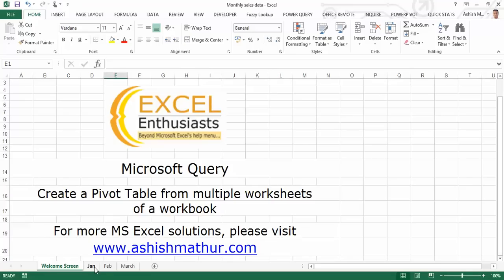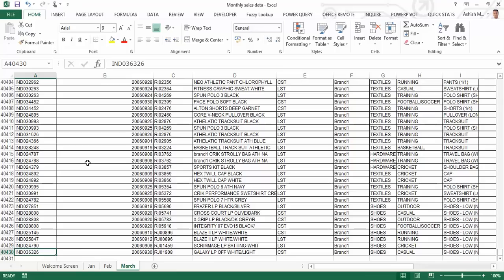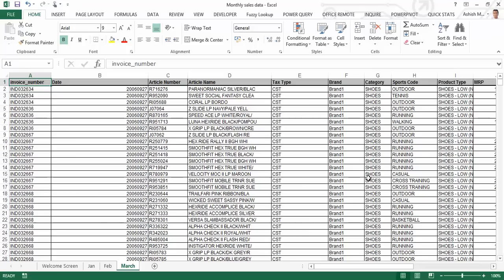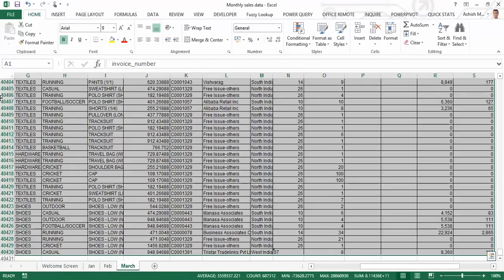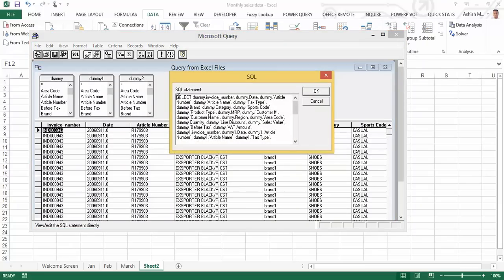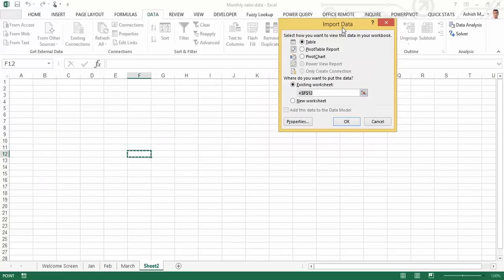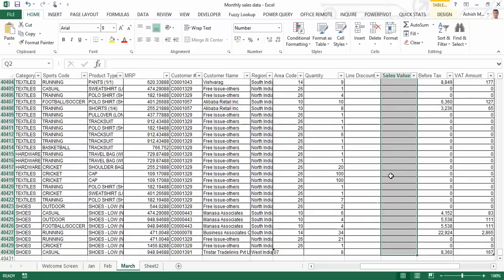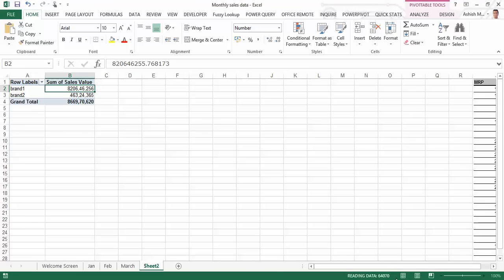Create a Pivot Table from multiple worksheets of a workbook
In this video, I'd like to share the technique to "Create a Pivot Table from multiple worksheets of the same workbook".

I have blogged about this problem at this link on my